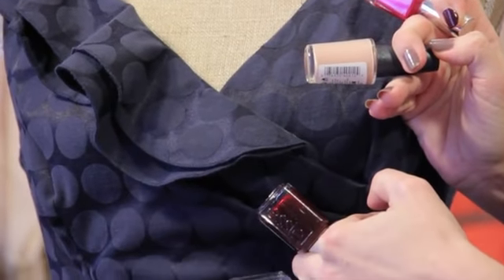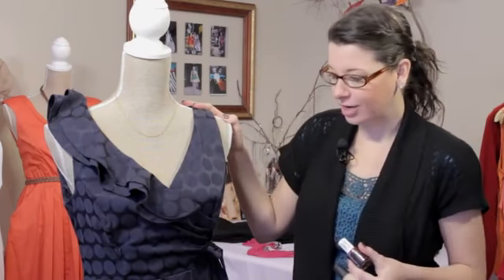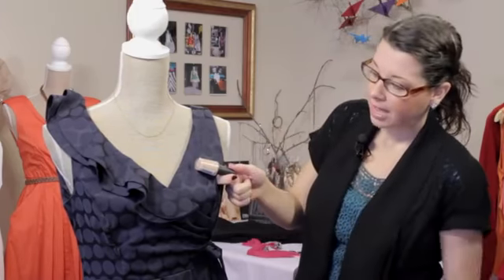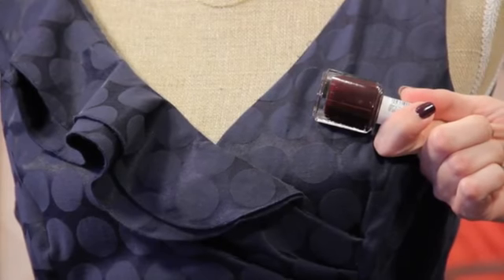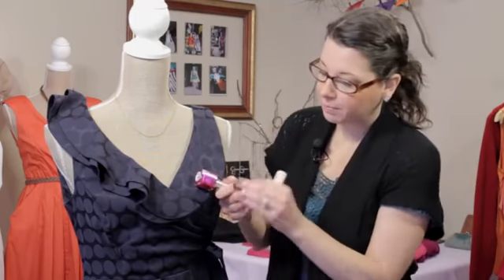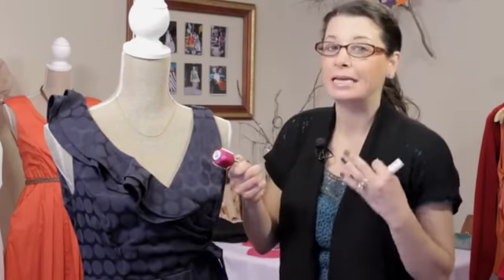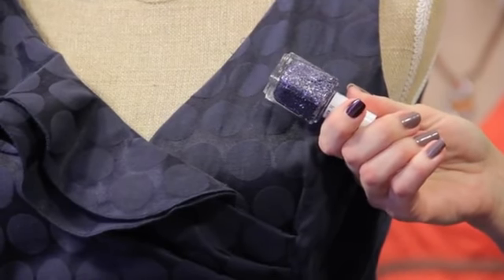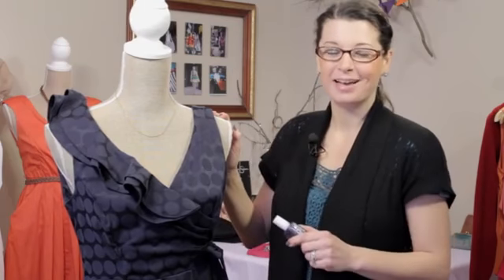Which Nail Colors Are for a Summer Navy Dress?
Which Nail Colors Are for a Summer Navy Dress?. Part of the series: Style With Ease. When wearing a summer navy dress, you always want to pay very close attention to the nail colors you choose to pair with them. Find out which nail colors are for a summer navy dress with help from an experienced style professional in this free video clip.